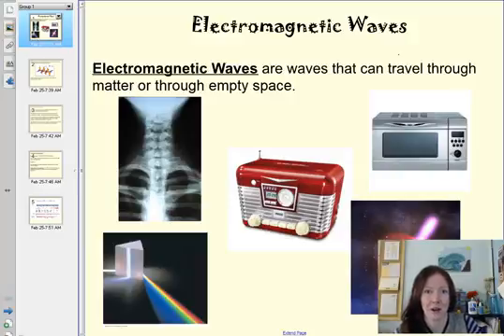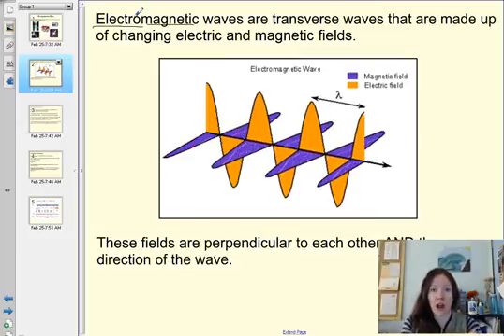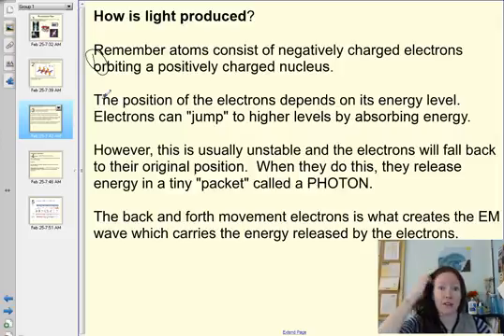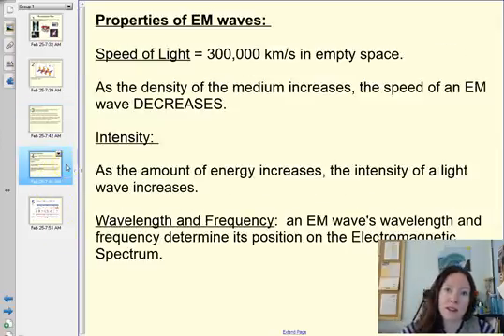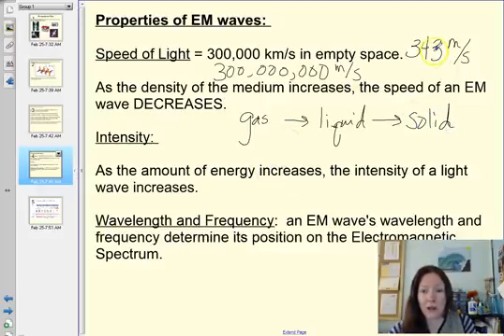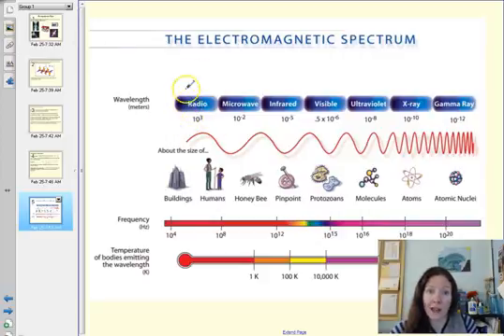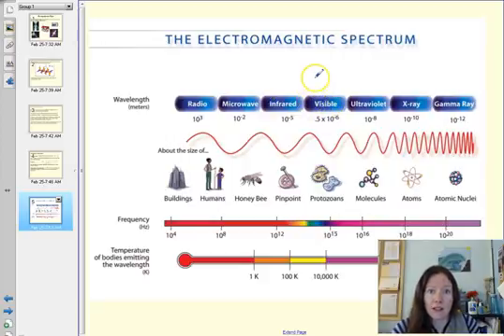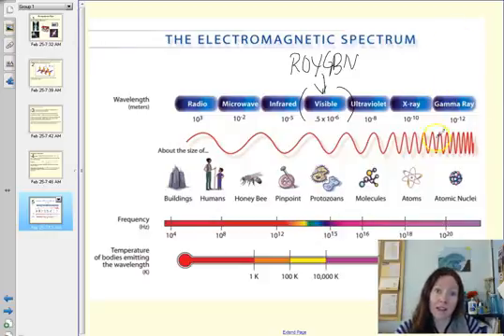electromagnetic waves lecture